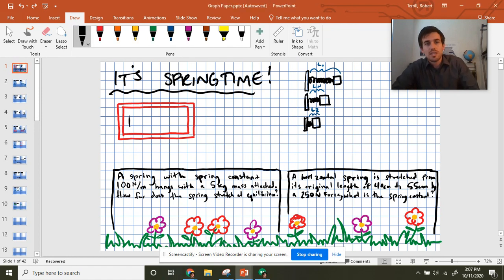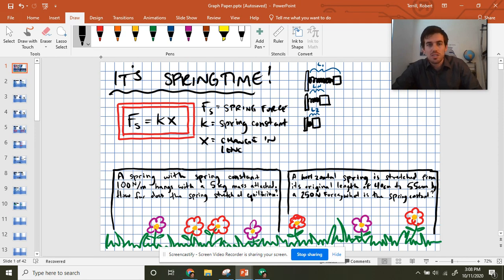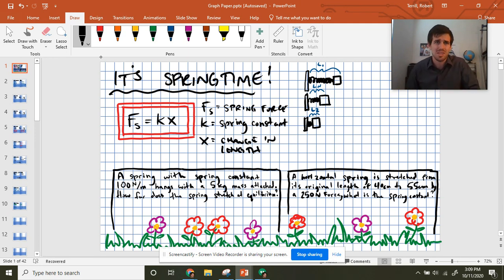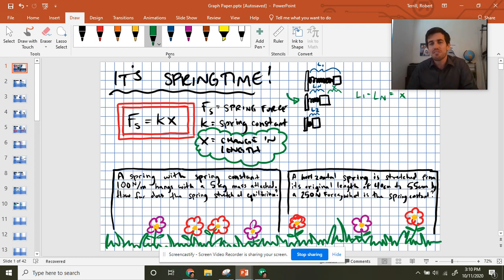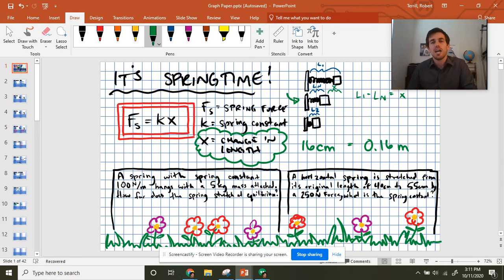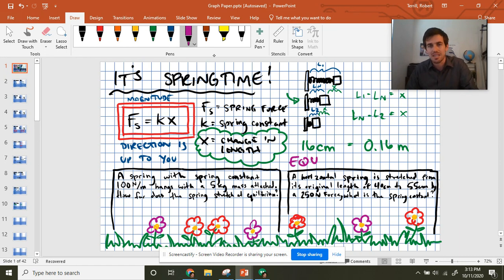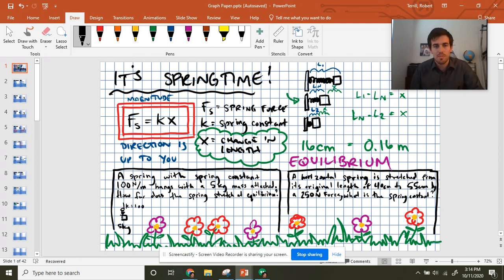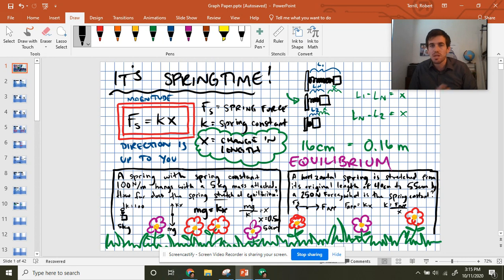It's Springtime!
Learning about Hooke's Law, the natural lengths of springs and two short example problems.